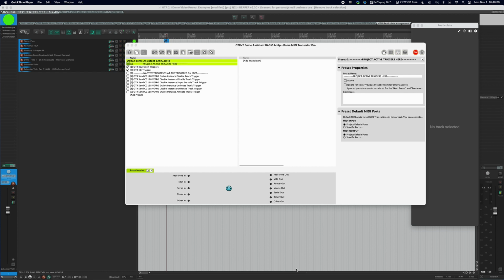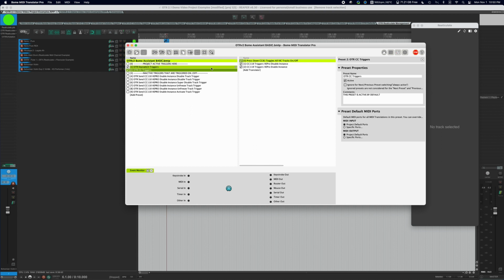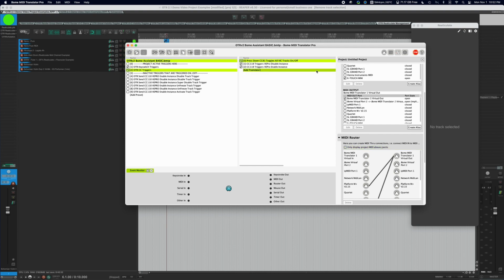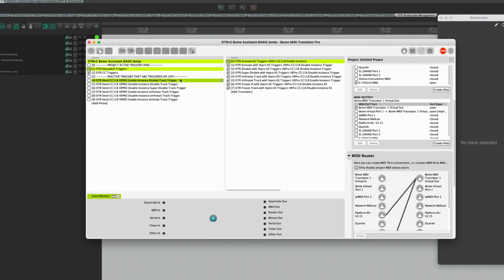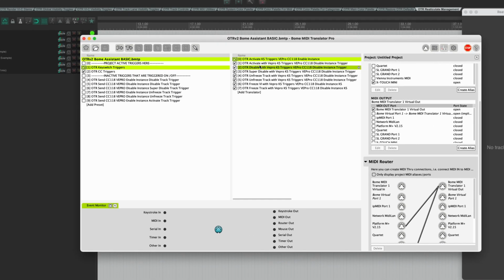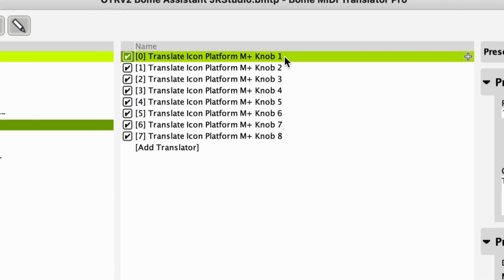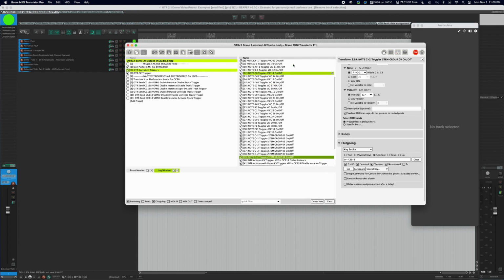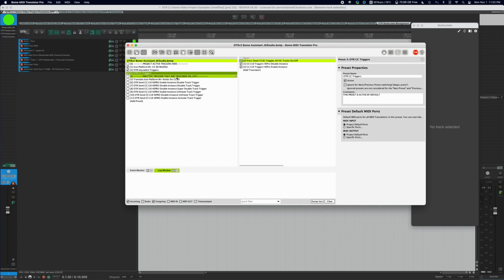Setting Up Bome With OTR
In this video we explore how to set up Bome MIDI Translator Pro for use with OTR.